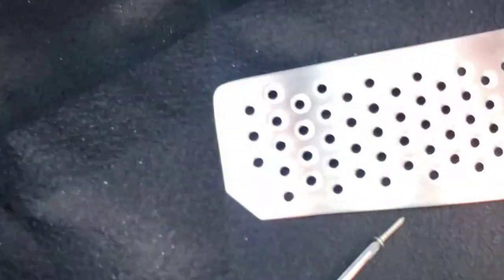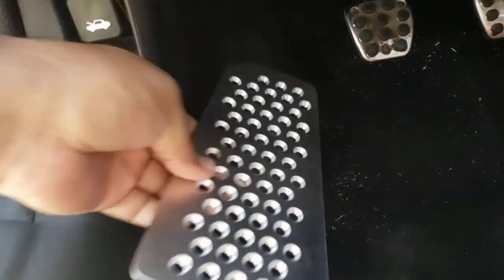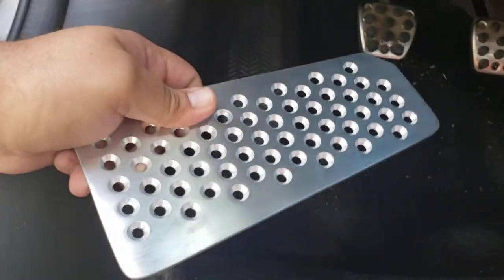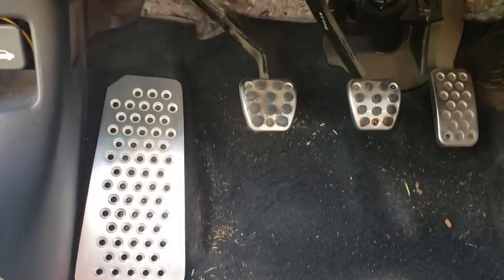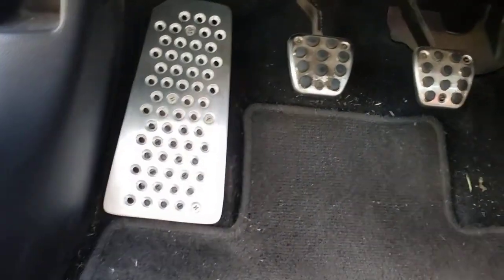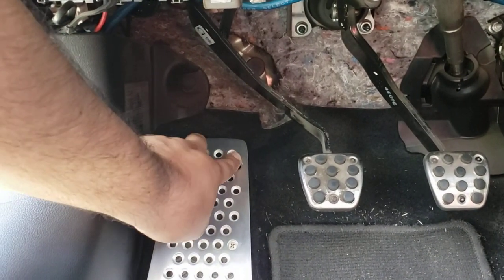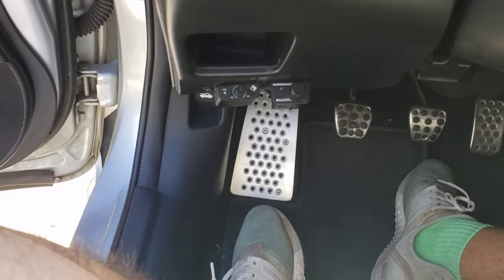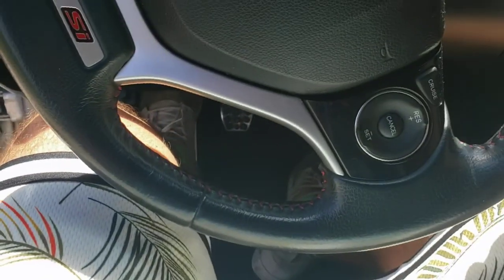Fb6 Stainless Steel Deadpedal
Deadpedal by @mike_fb6
Let him know @el_rey_666 sent you to him.
The dead pedal is for 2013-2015 Civic chassis made by Mike a fellow enthusiast. Easy install so just buy it to have a proper Deadpedal.